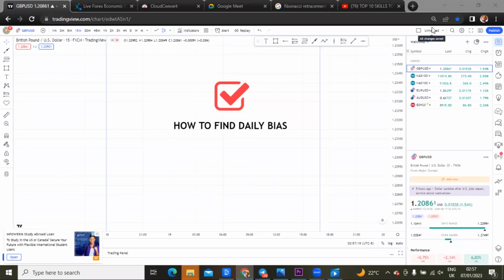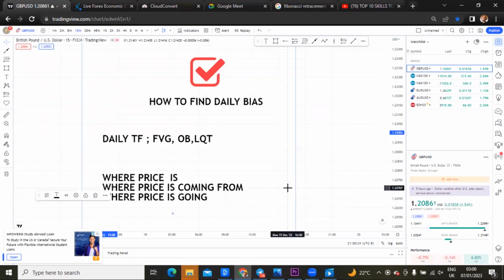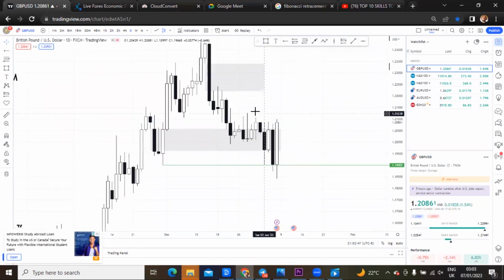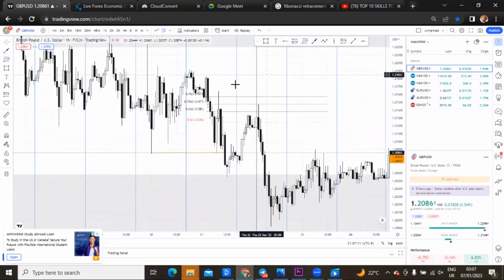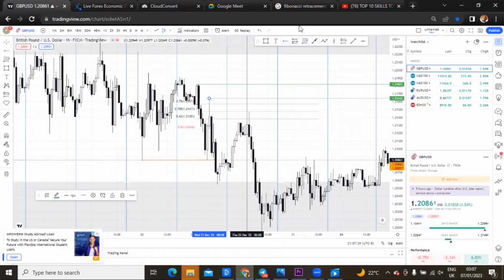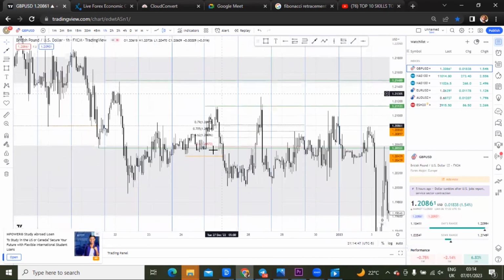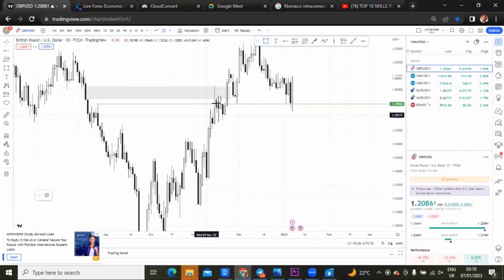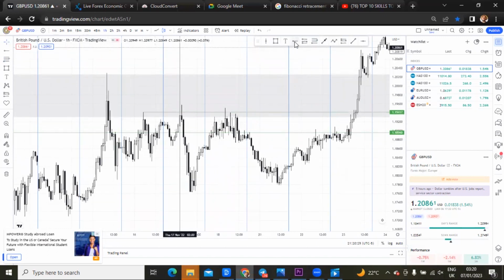HOW TO FIND DAILY BIAS (1CT 2022 CONCEPT)